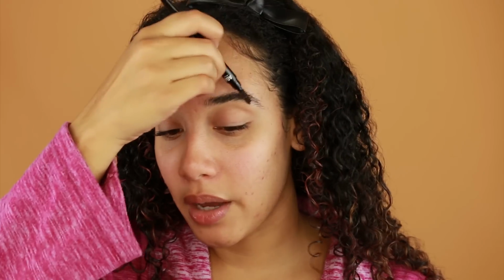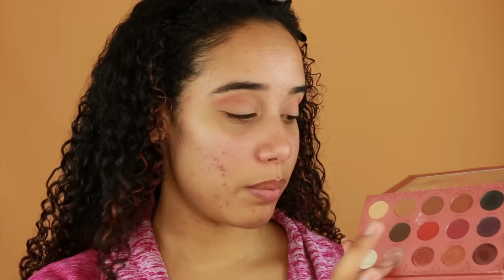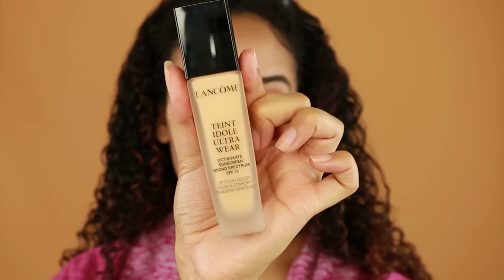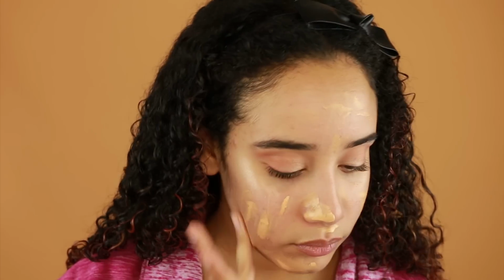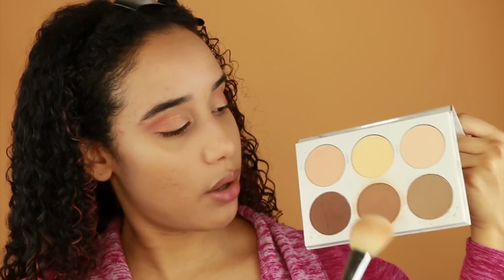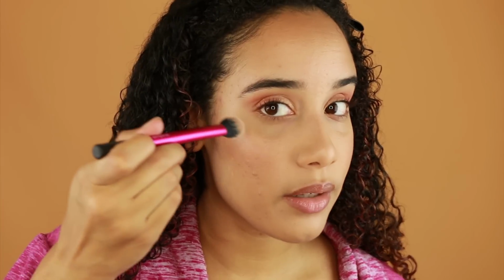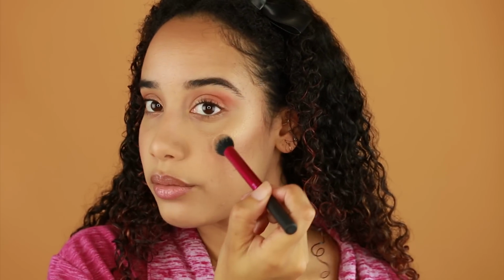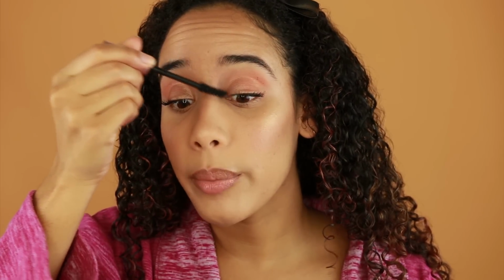Everyday Makeup Routine | LexiMarcellaa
PRODUCTS MENTIONED:
Milani Eyeshadow Primer
AOA Sculpting Brow Pencil
BH Cosmetics ITSMYRAYERAYE Palette
Almay Luminous Primer
Becca Poreless Ever Matte Primer
Elf Liquid Highlighter
Lancome Teint Idole Ultra Wear Foundation
*complimentary from Lancôme:
Laura Mercier Translucent Loose Setting Powder
PUR Contour Diaries
Wet and Wild Mega Glow Palette
NYX Soft Matte Lip Cream in "TOULOUSE"

MY FAVORITE CURLY HAIR PRODUCTS

FAQ:
Mix: Black & Mexican
Been Growing My Hair For: 5years
Age: 24
How I Grew My Hair: scroll down a bit more ;)
Location: Southern California, USA

Periscope: leximarcellaa

Wanta send me something??
Even a holiday card? lol